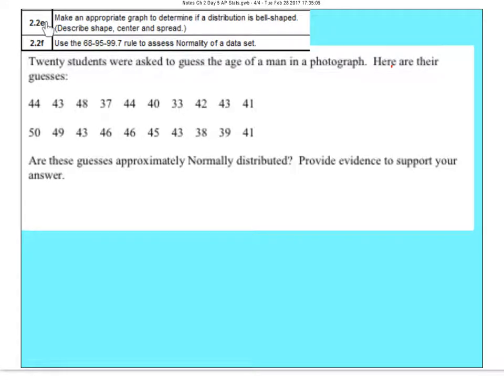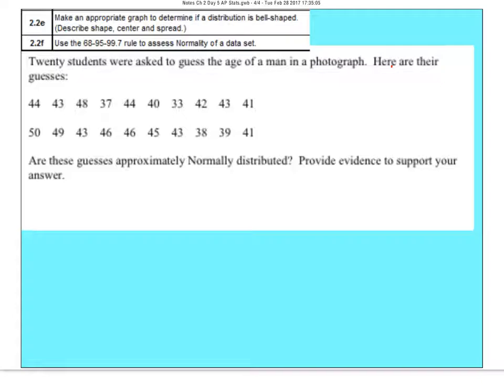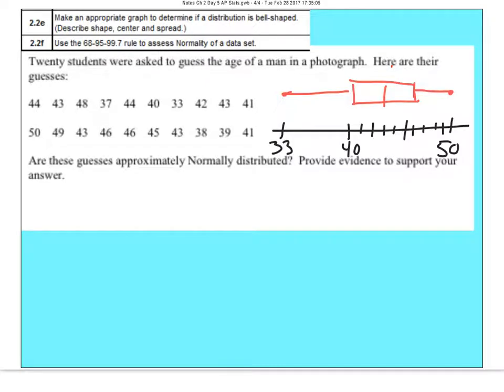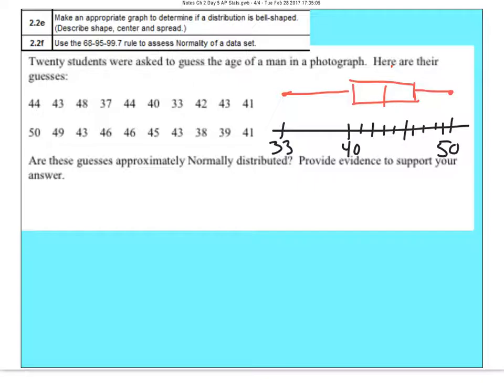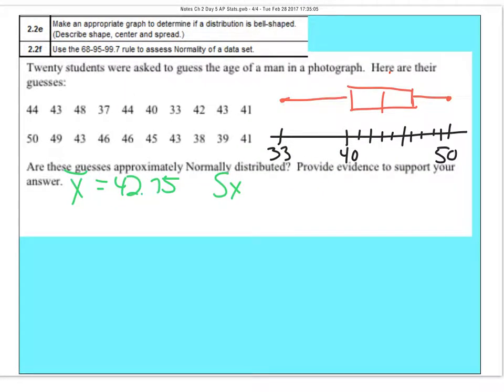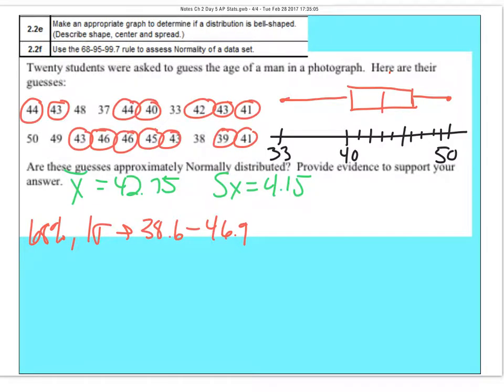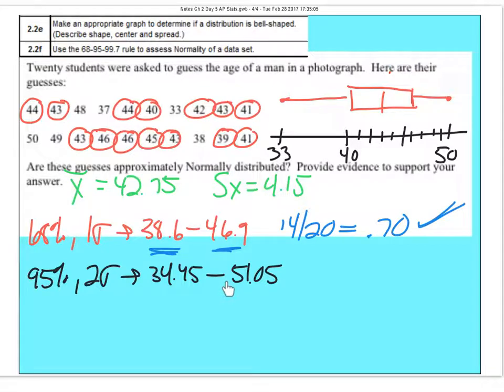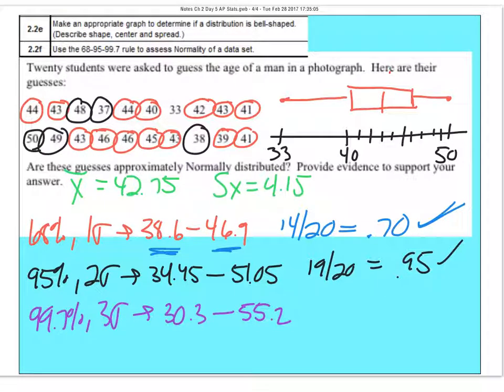2 2ef AP Stats Seminar